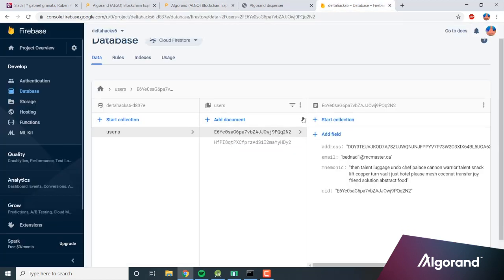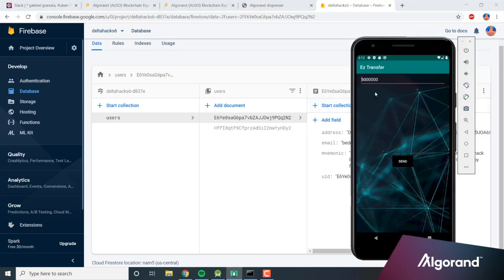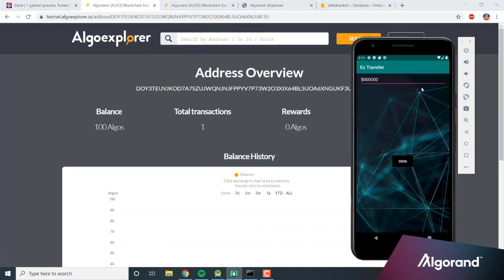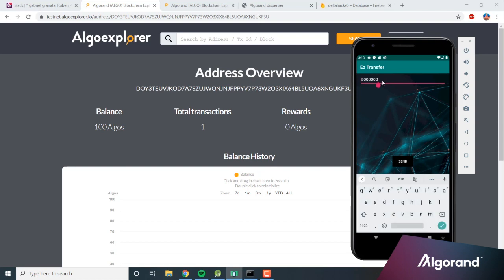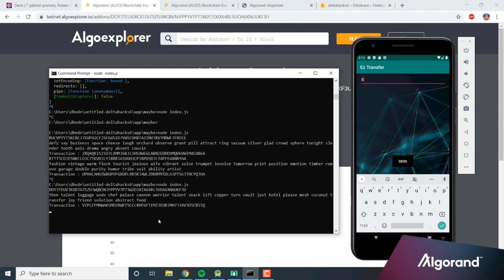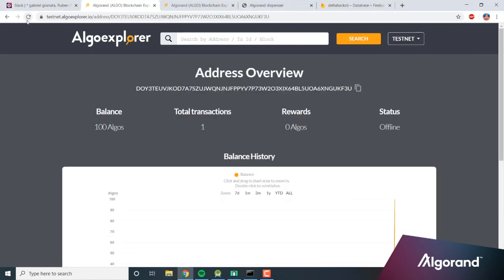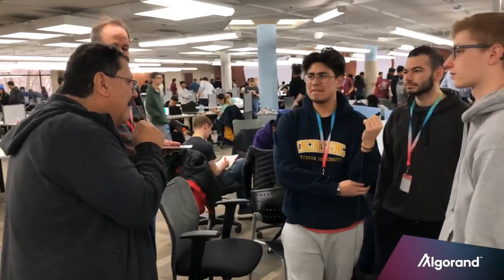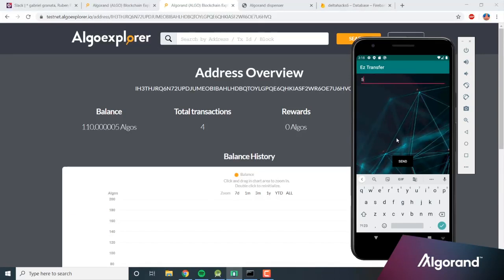DeltaHacks VI | Ez-Transfer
Ez Transfer built a consumer to consumer transaction app on Algorand at DeltaHacks VI! Ez Transfer is an app allows users to easily transfer crypto funds to their friends with the click of a button.

Algorand’s open source implementation makes it simple and fast for developers to build on blockchain. Our developer resources include SDKs in Java, JavaScript, Python and Go. Additionally these SDKs use the Algorand REST APIs which can be called in any language.

Visit the Algorand Developer site which explains these SDKs with comprehensive examples and tutorials